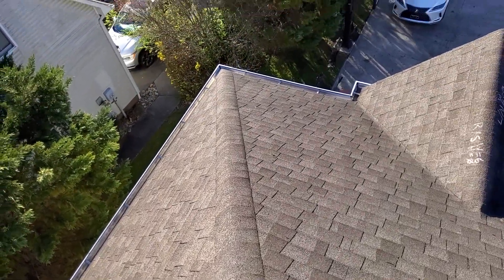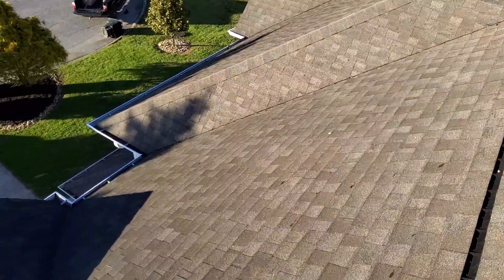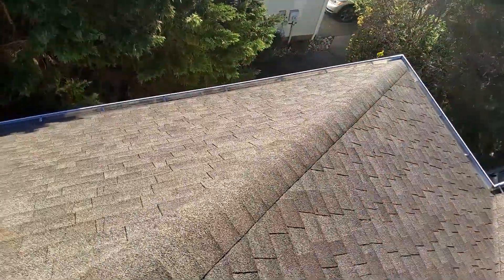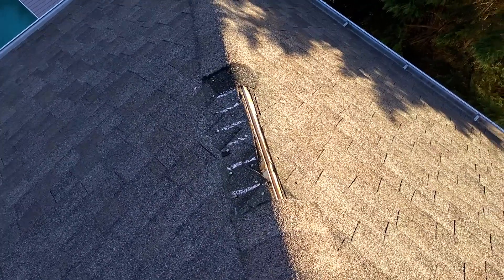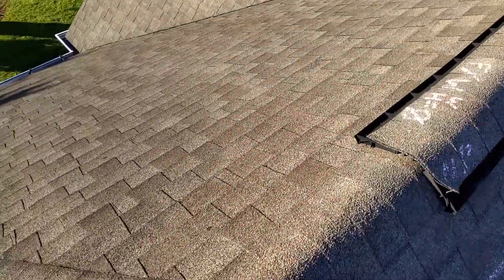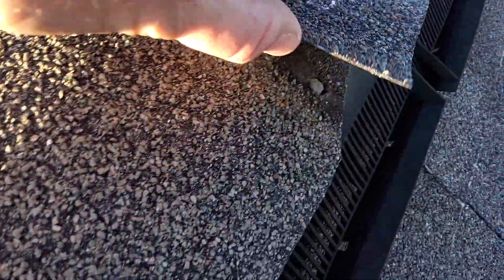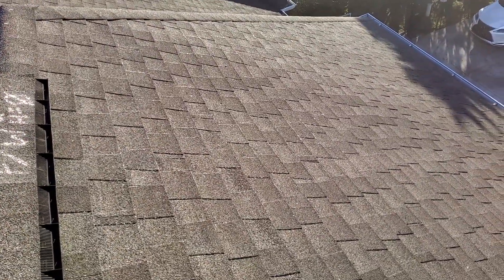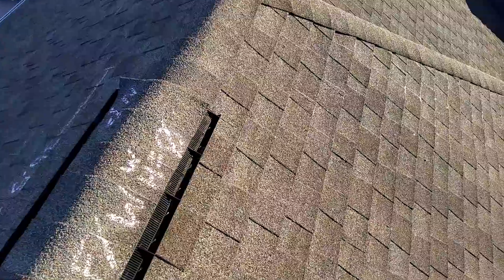194 Chelsea Ln. - Croley